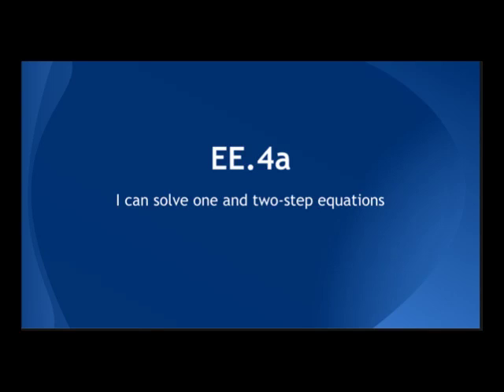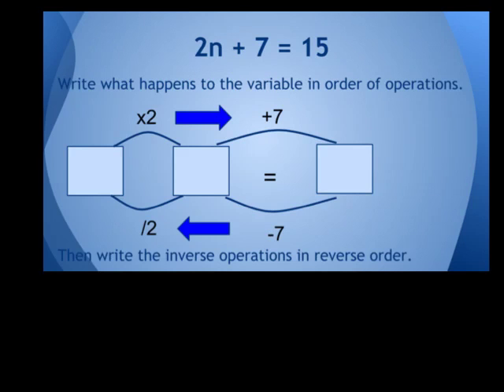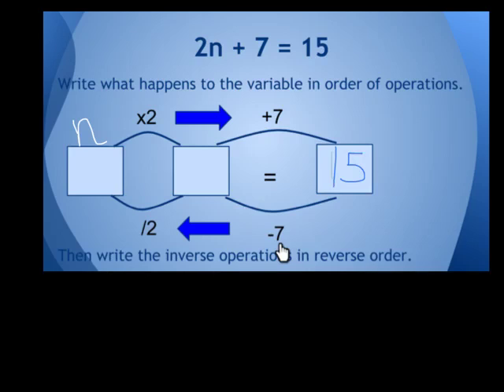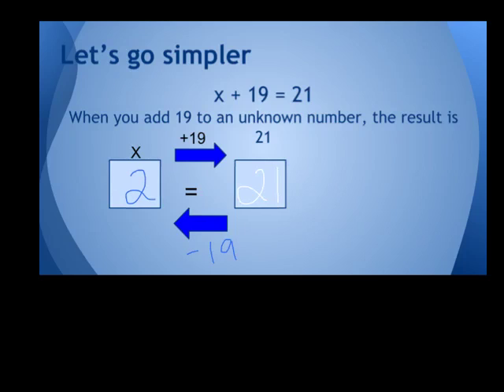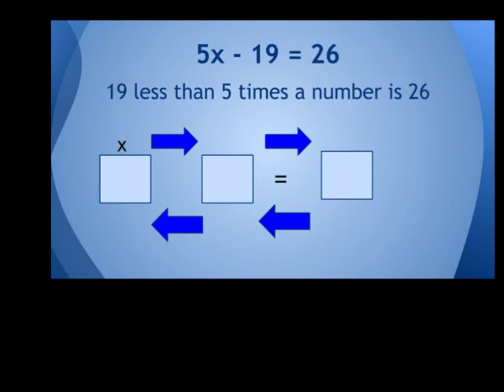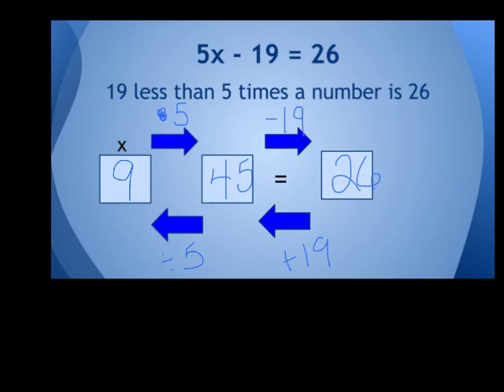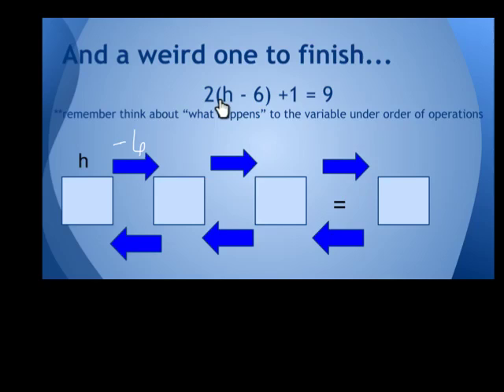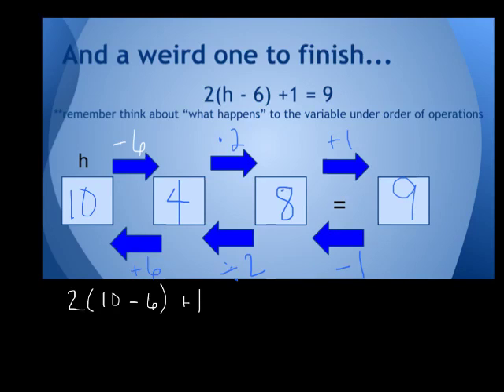Bactracking - intro to solving equations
EE.4 bactracking notes vid